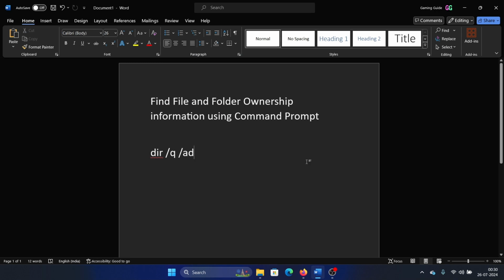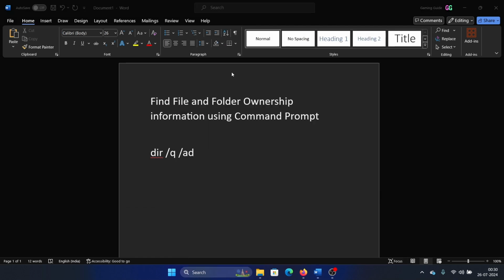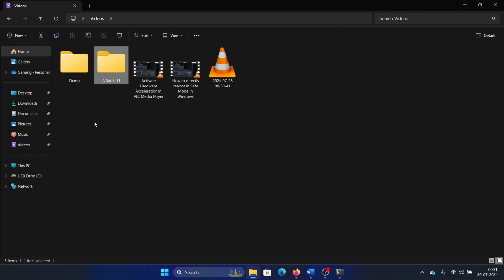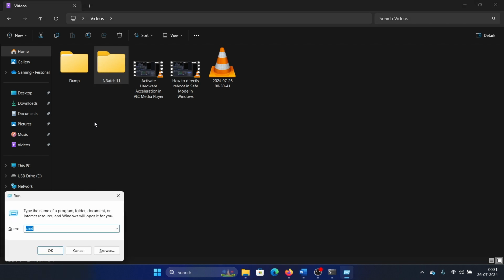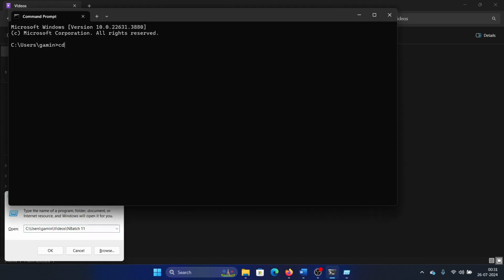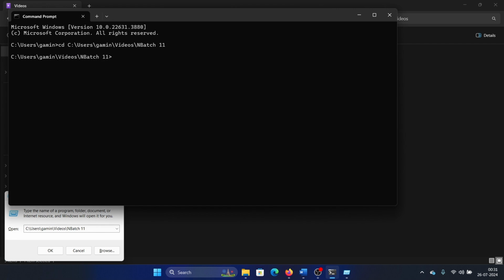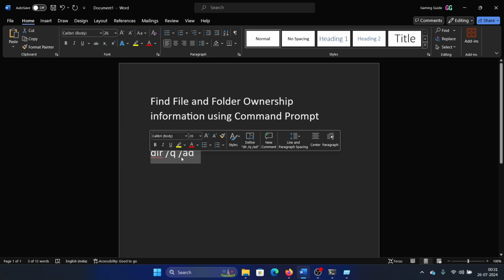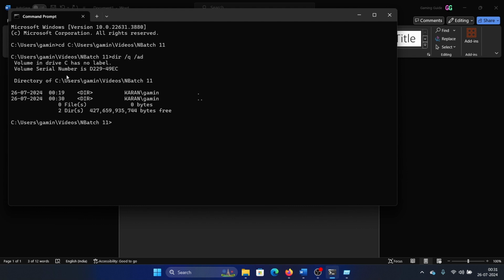How to Find File and Folder Ownership Information Using Command Prompt on Windows 11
Video Title: How to Find File and Folder Ownership Information Using Command Prompt on Windows 11

If you wish to Find File and Folder Ownership information using Command Prompt, then please watch this video.